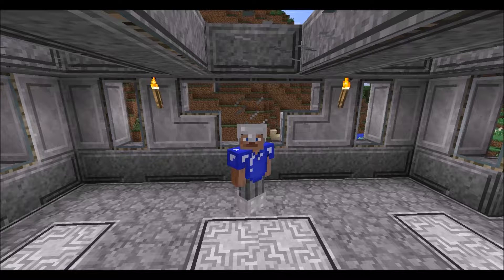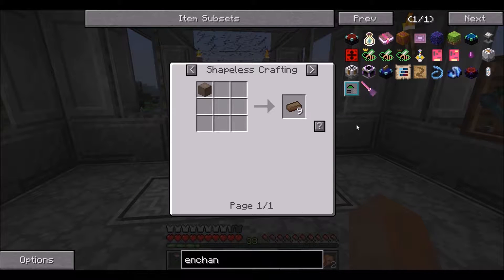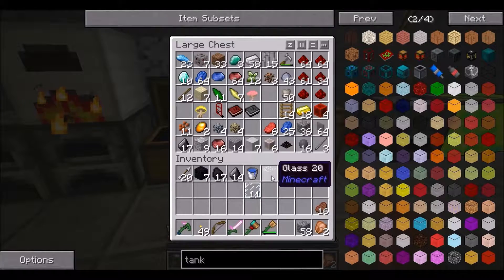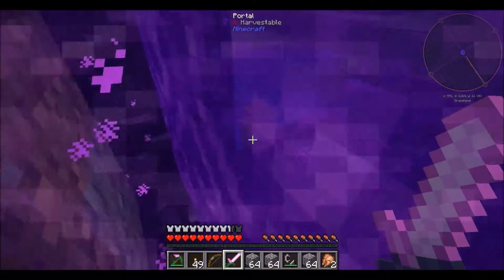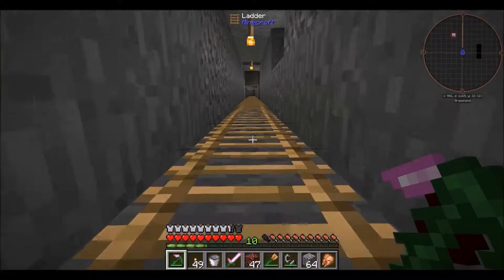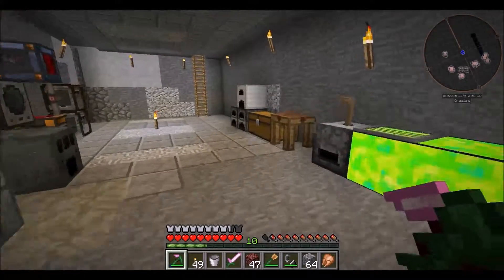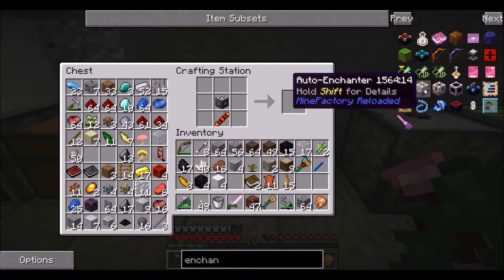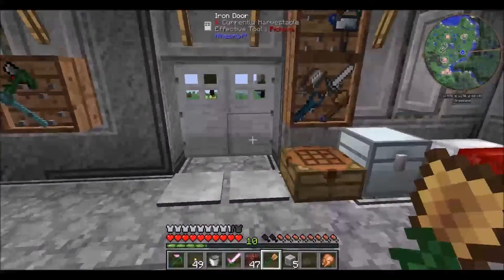Nether You Want To - Stellarum Infinity FTB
Going to the nether is fun and exciting. Also trying to get my enchants on.

Spider Juice by Silent Partner